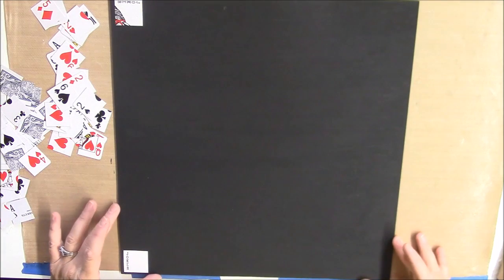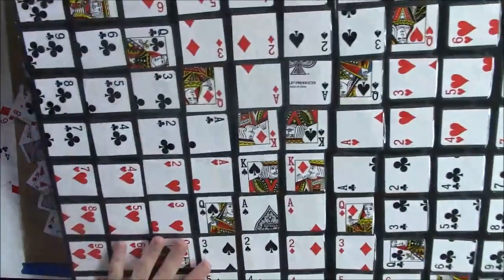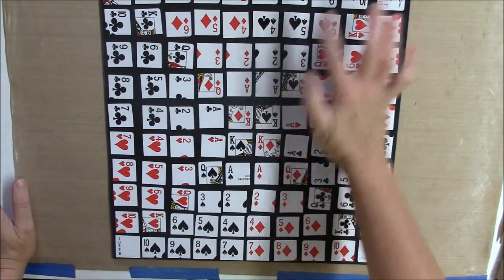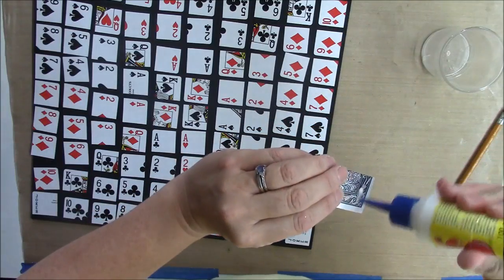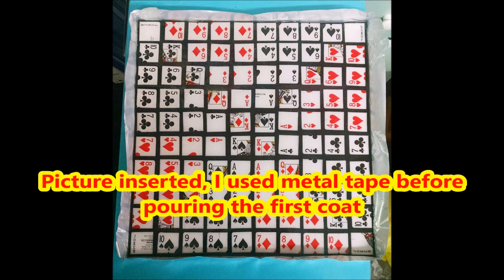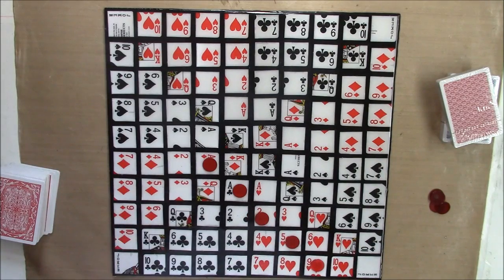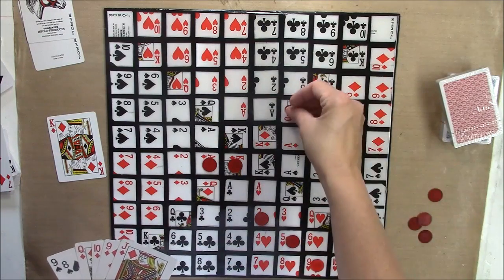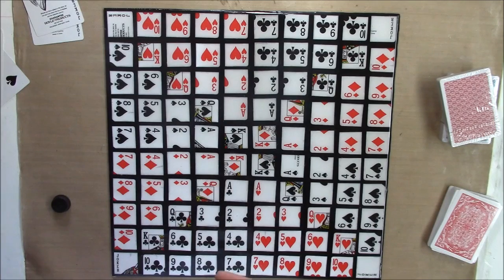Sequence Game How to AMP DT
Two decks of cards are used

Deal 7 cards to each player

Lay chip down on corresponding card match on the board

Pick up new card (player should always have 7 cards)

One eyed jack - allows you to remove a chip from the board

Two eyed jack - allows you to put a chip anywhere on the board

 Jokers are free spaces on the board

To win:  Player or team must have two 5 in a row lines

LINKS FOR INDIVIDUAL PRODUCTS